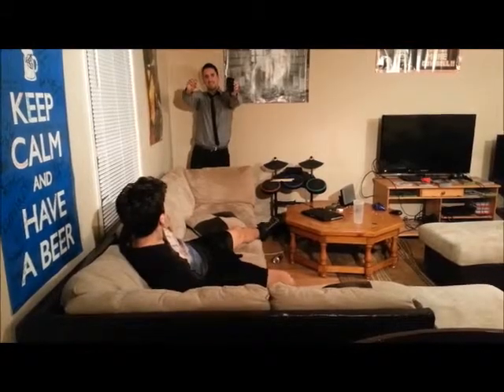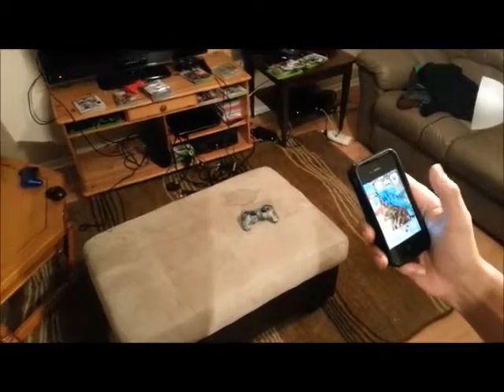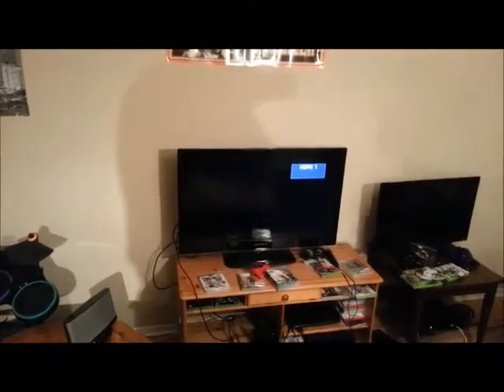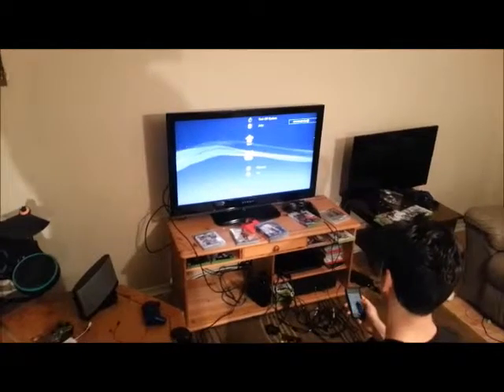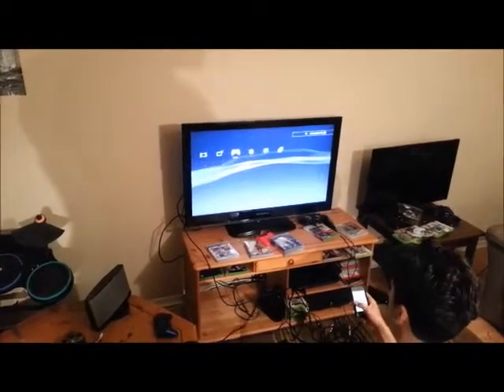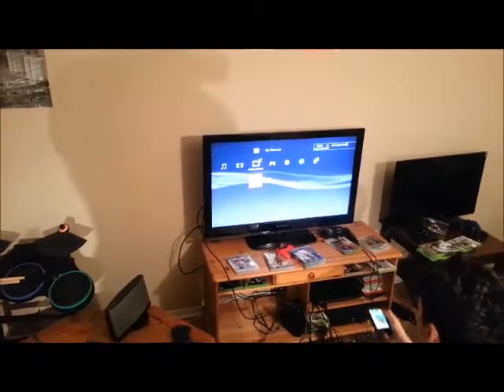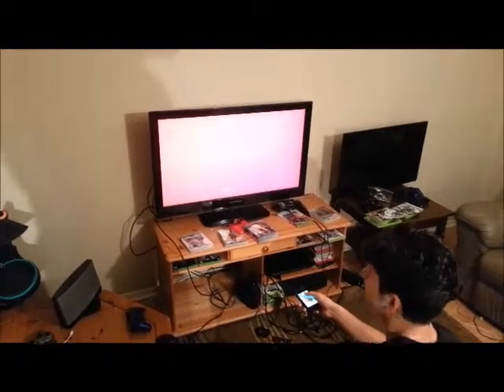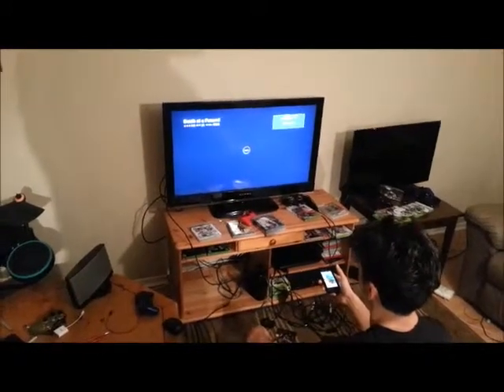Remote Tech Bluetooth Universal renite